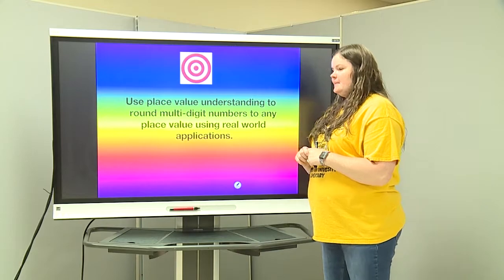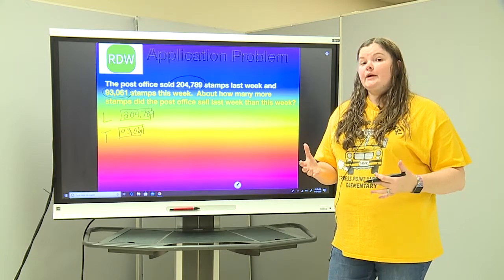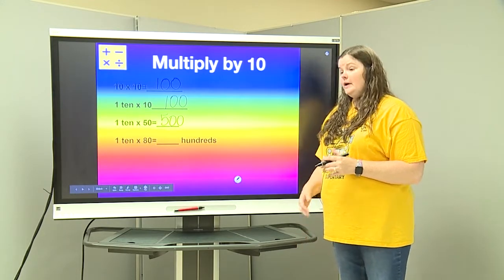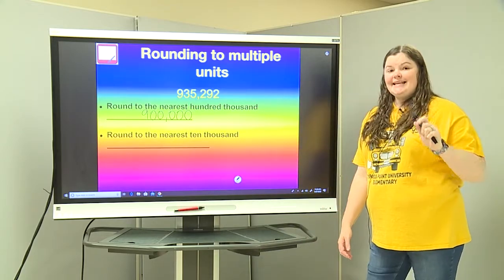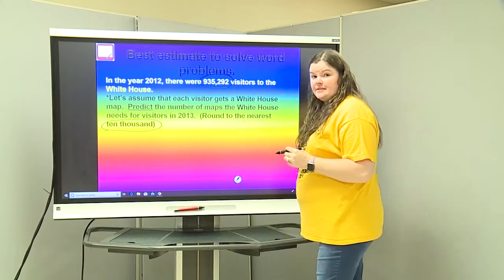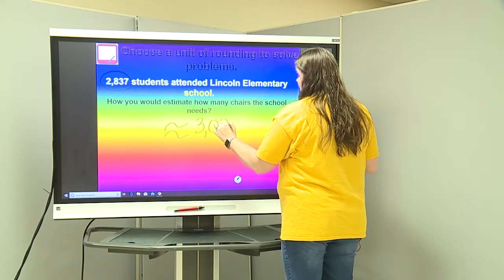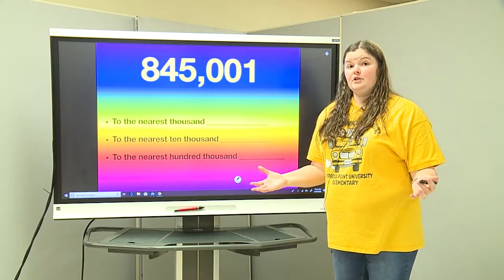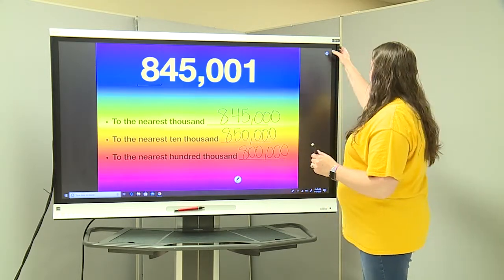4th grade Math Module 1 Lesson 10